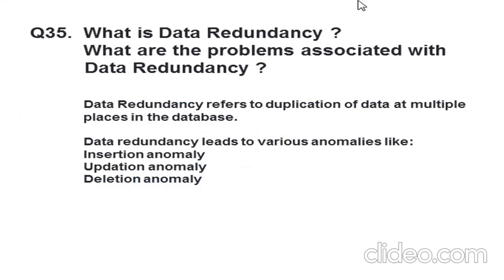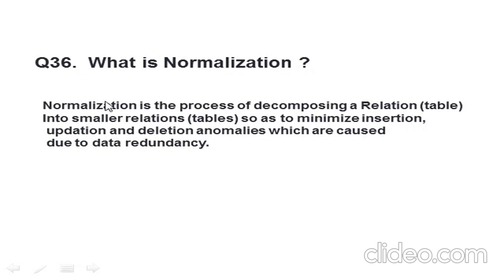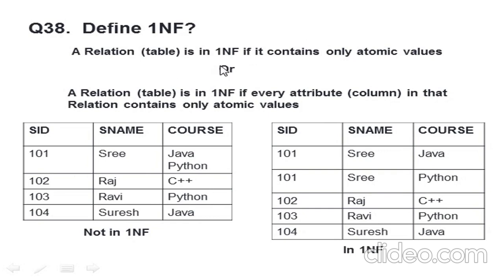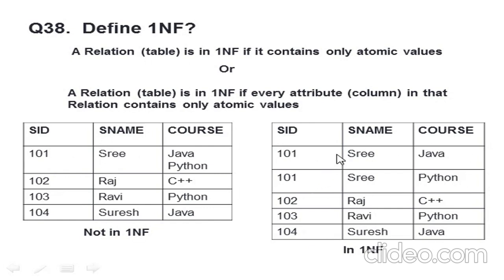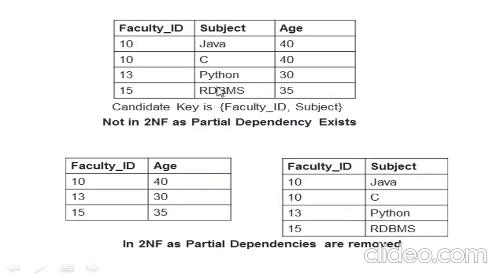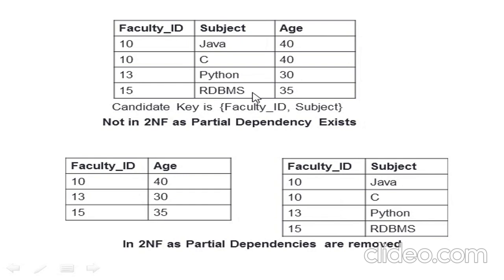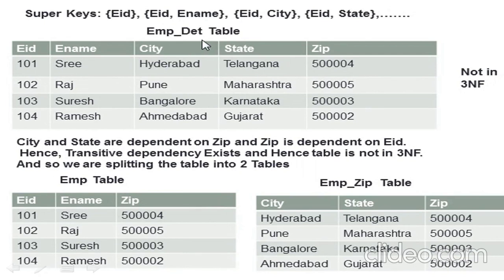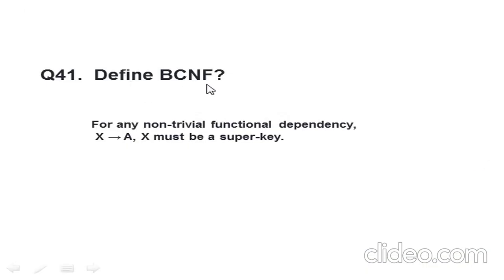RDBMS - Most Frequently asked Viva Questions Part 3